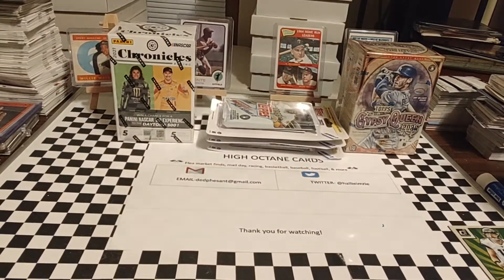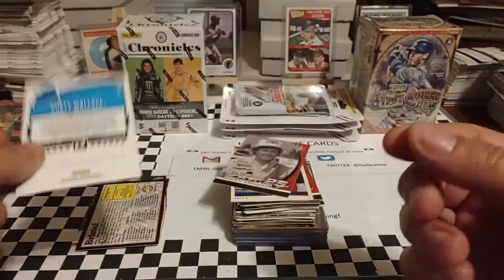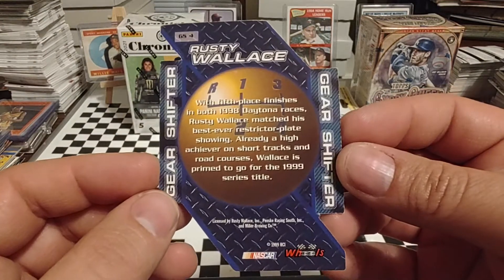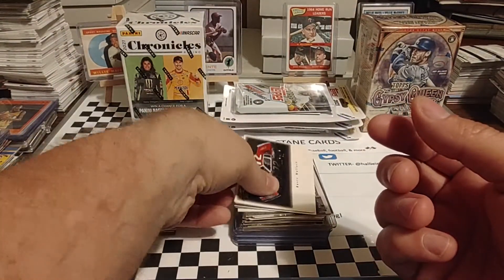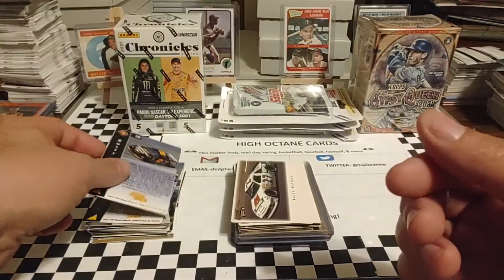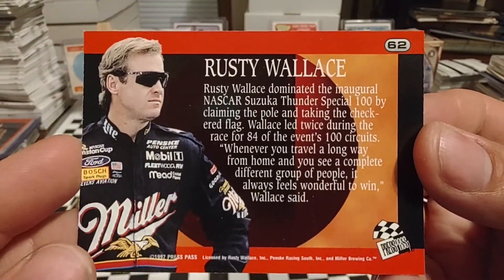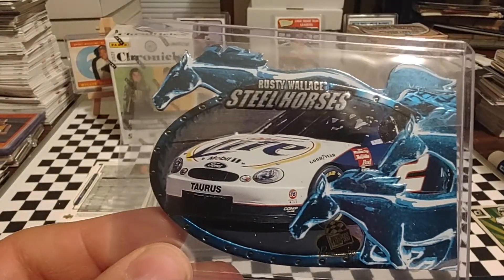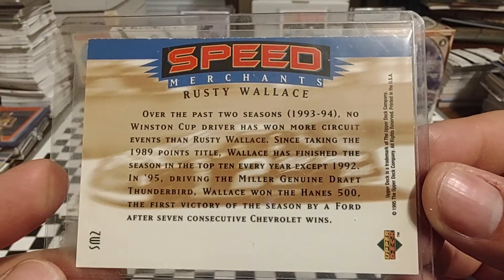From the vault/driver review Rusty Wallace Nascar cards inserts, base parallels